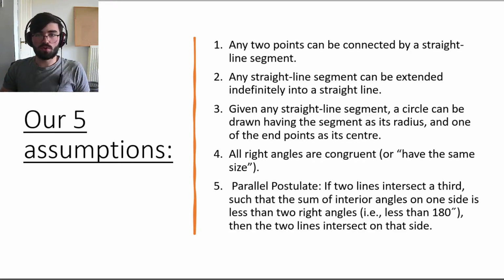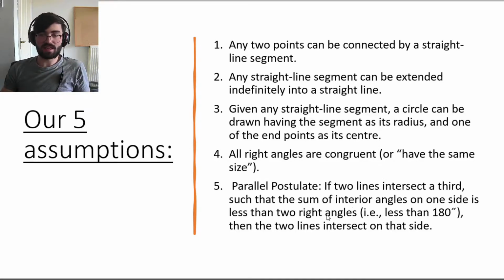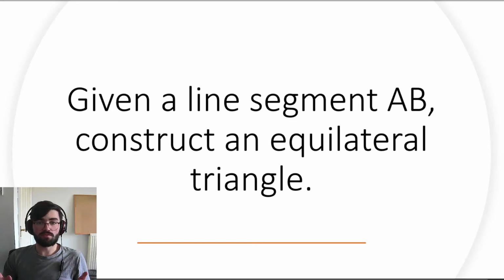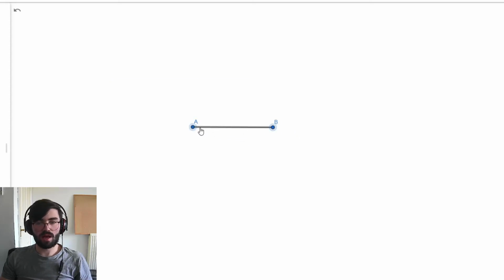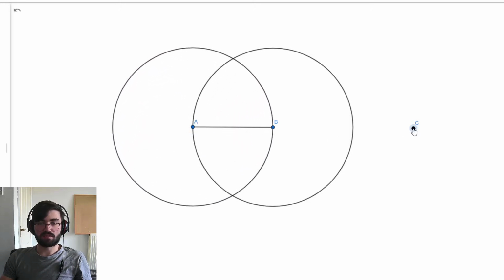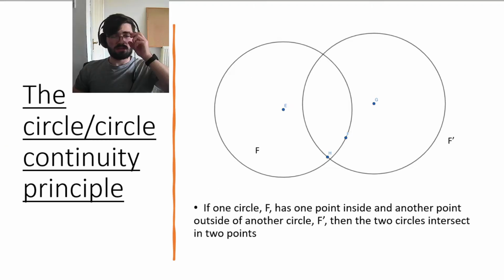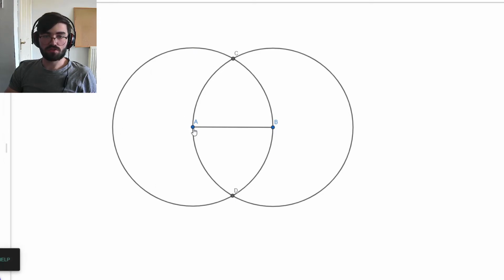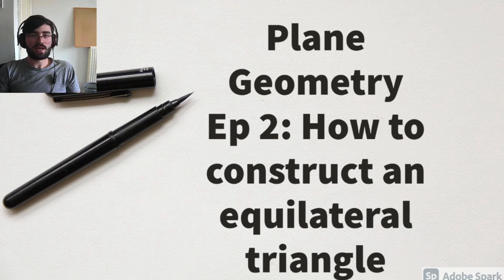Plane Geometry ep 2: How to construct an equilateral triangle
In this episode of plane geometry, I go over the essential tools, from base assumptions, needed for how to construct an equilateral triangle. Hopefully you find it enjoyable!